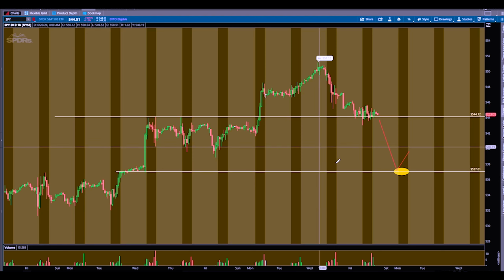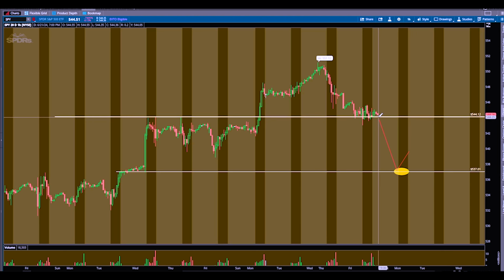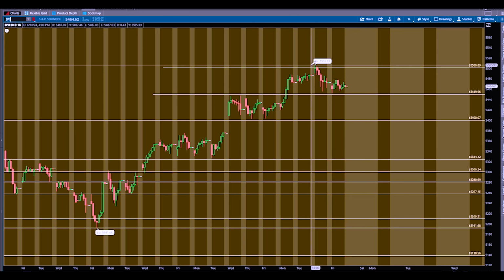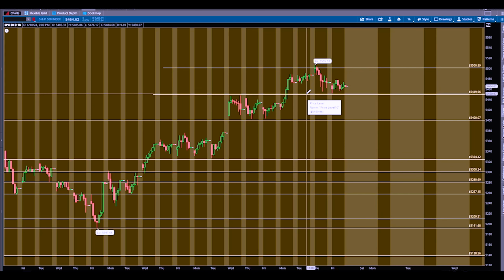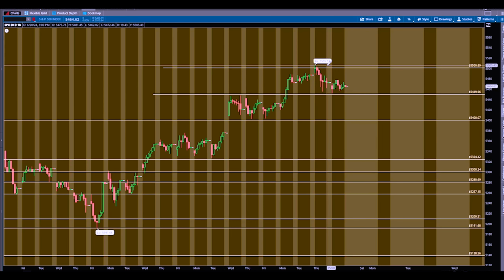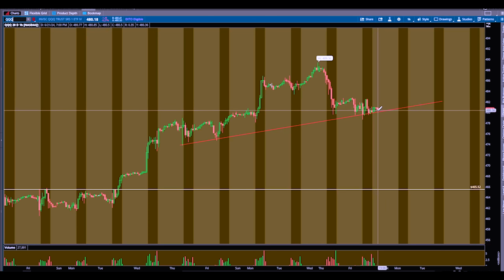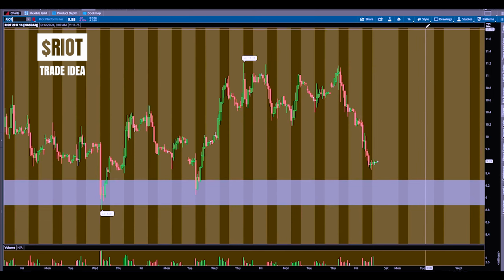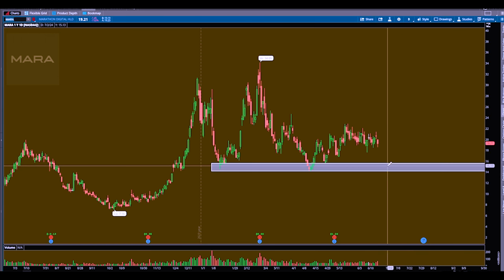Day Trading Watchlist - SPY QQQ RIOT MARA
In this video I'll be going over my watchlist for this week which includes SPY, QQQ, and SPX as well as a couple of trade ideas in the crypto sector for RIOT and MARA.

Code - GRIZZLY